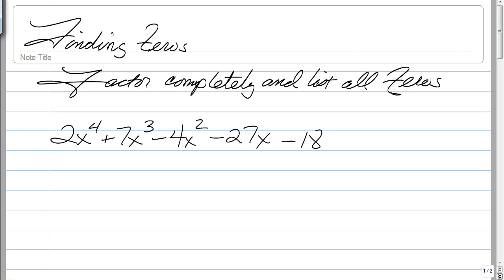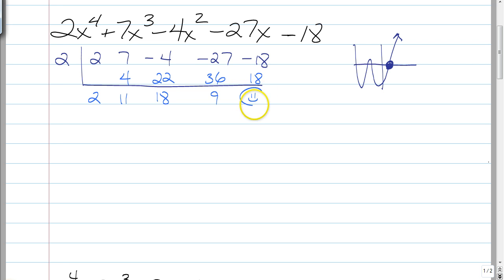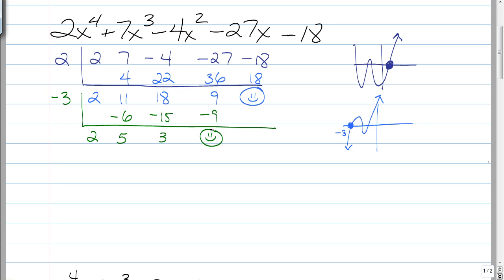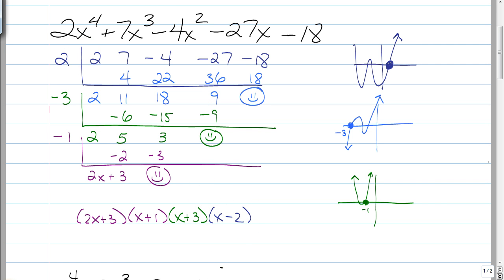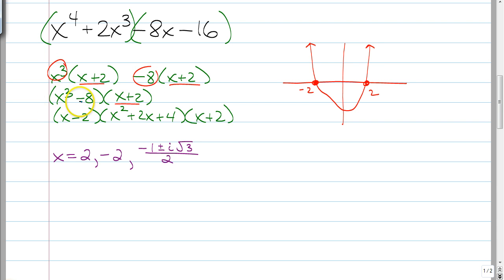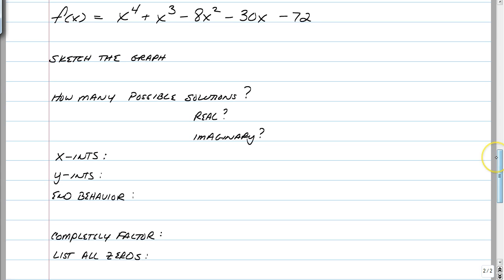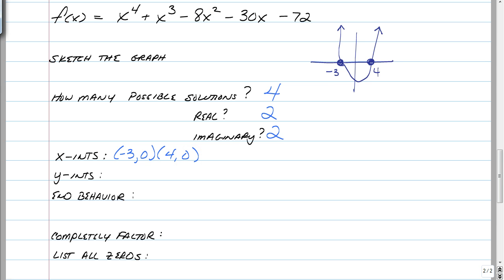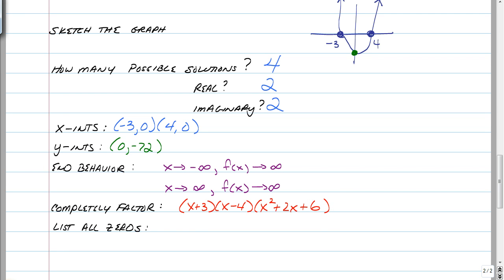NotesD9A2TC6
Finding All Zeros